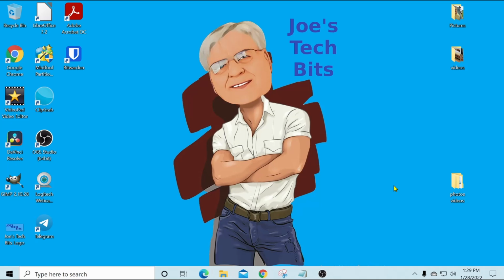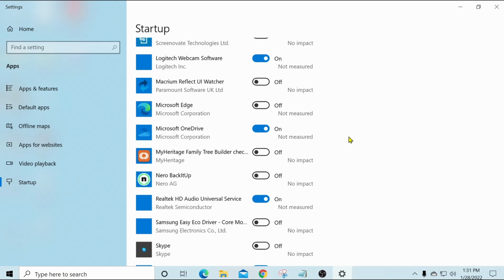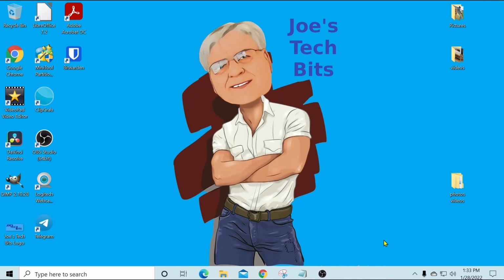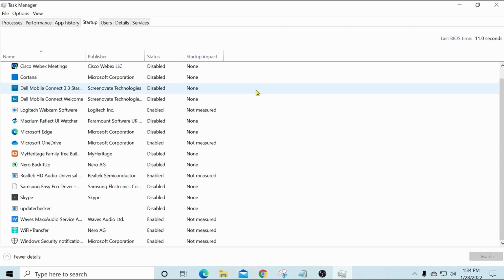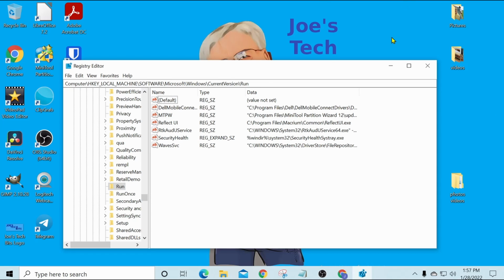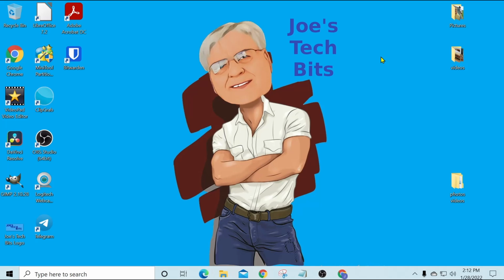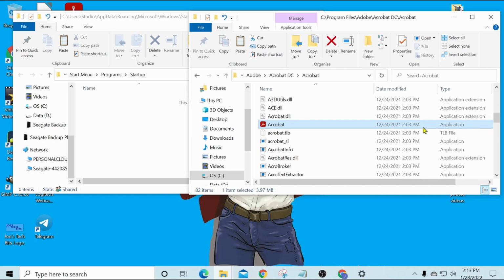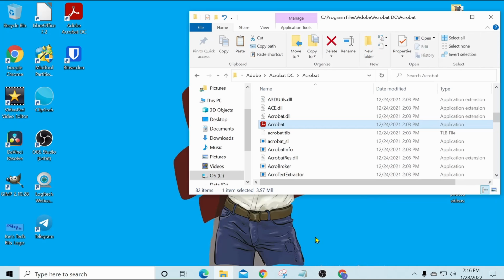Windows Startup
Windows Startup Tips. Check for Programs and Apps starting up with PC startup. Control which programs start and not.

and built by Joe